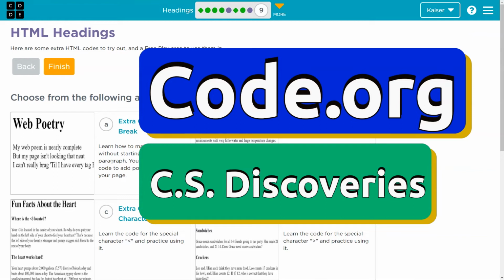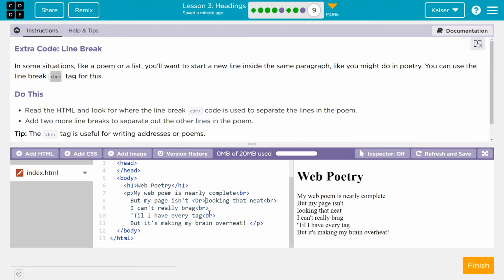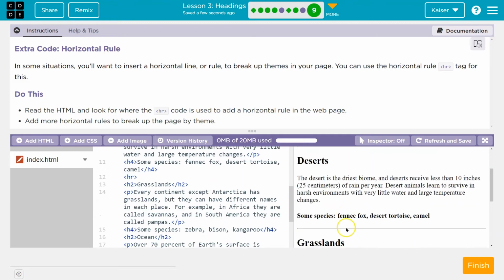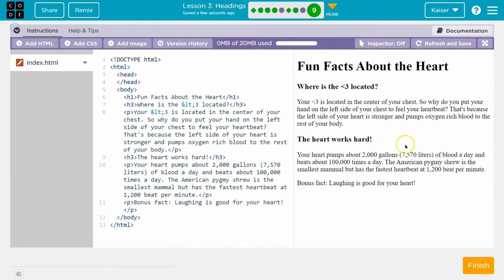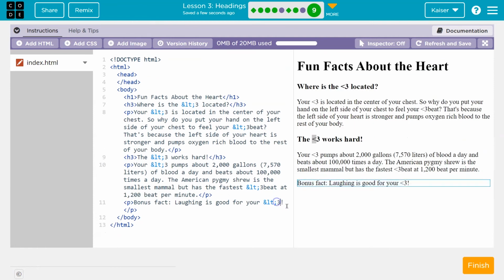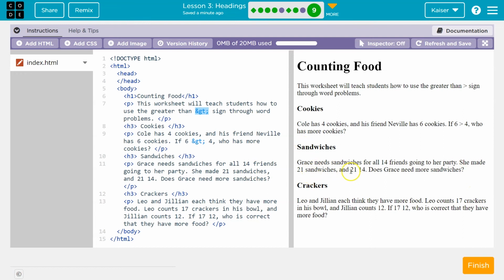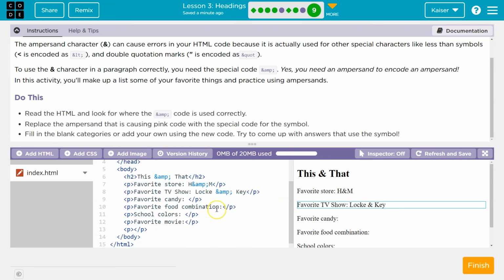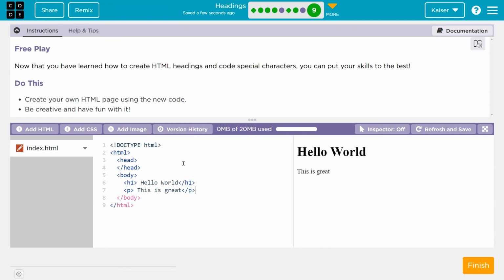Code.org Lesson 3.9A Headings | Tutorial with Answers | Unit 2 Web Development | C.S. Discoveries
Headings is lesson 3 of unit 2, Web Development, is part of Code.org's C.S. Discoveries course. In this unit, students learn some of the foundational languages of the modern web, HTML and CSS. The course is often used in middle and high school classrooms. Each part of the course challenges students to accomplish a new task while learning the principles of computer science. In this video, I walk through the step-by-step how to get the right answer for this puzzle.